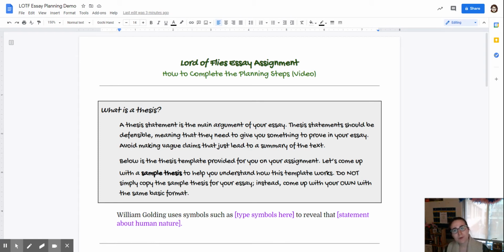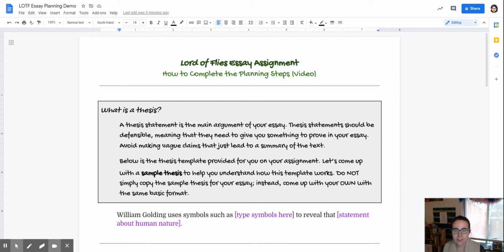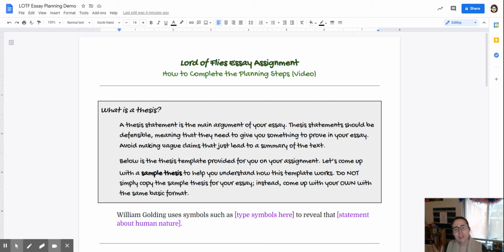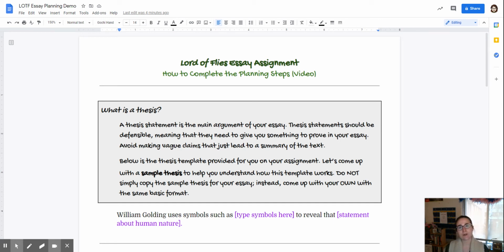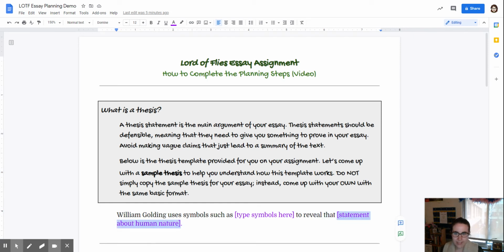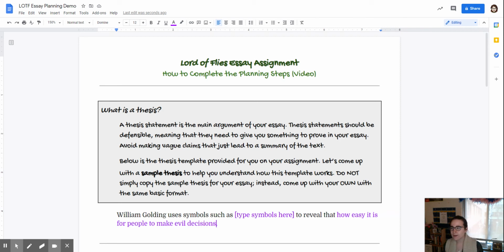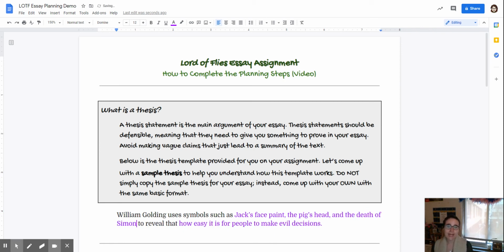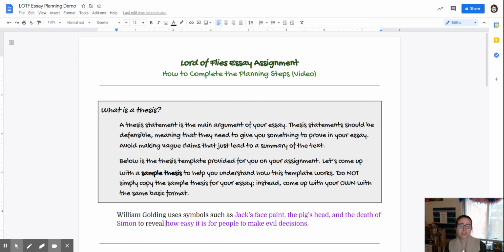LOTF Thesis Demo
This video will show you how to set up your thesis statement for the "Lord of the Flies" essay assignment.

This video is intended for academic use only and should not be shared with anyone outside of the Stamford Public Schools network.